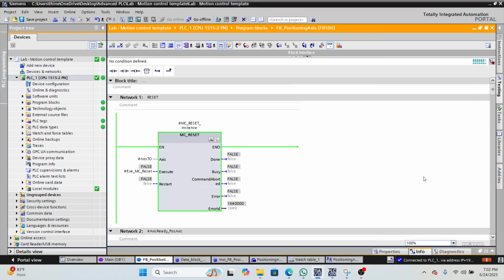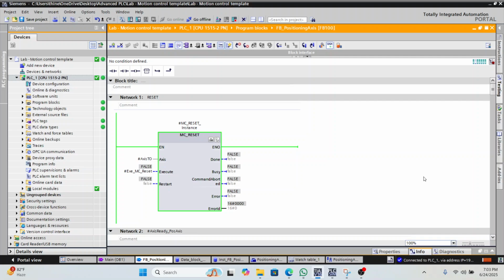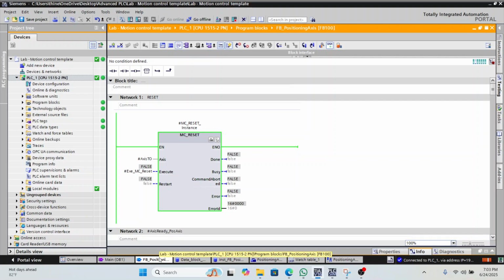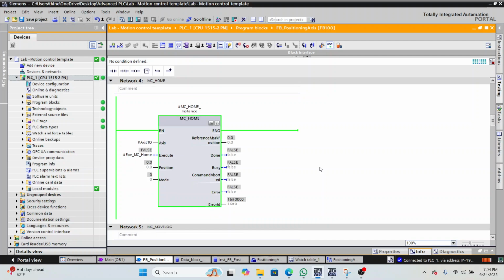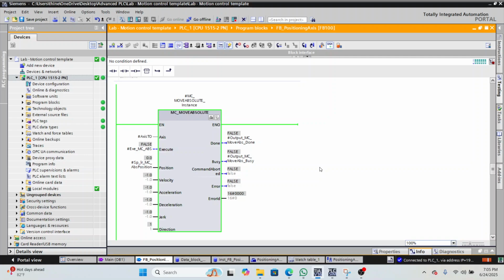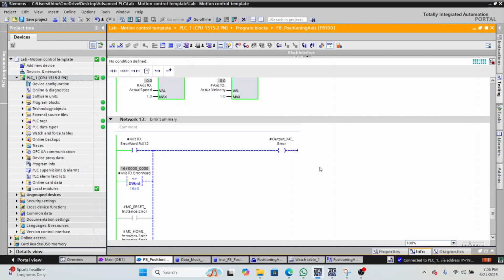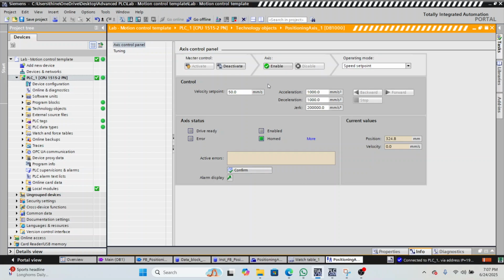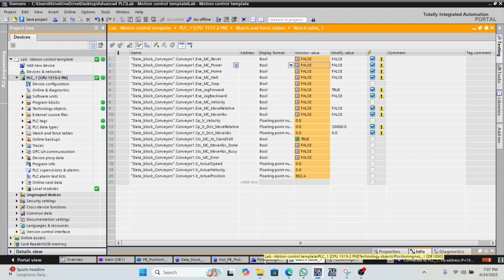Assignment 2 - Advanced PLC Systems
In this video, I will explain the fundamentals of motion control using a PLC in Siemens TIA Portal. Motion control is crucial in industries such as manufacturing, automation, and robotics, where precision and speed are essential. Today, we will walk you through the setup, configuration, and programming of a motion control system."